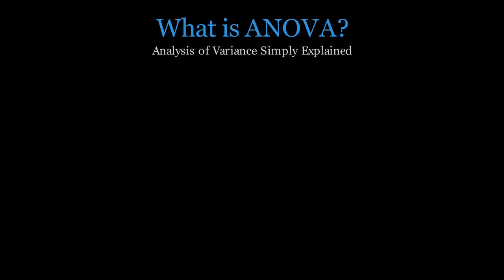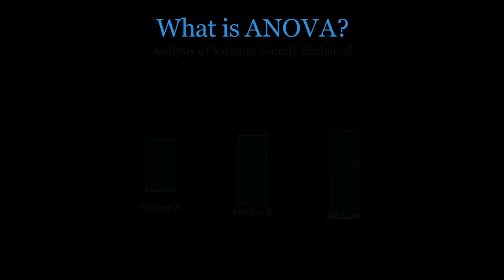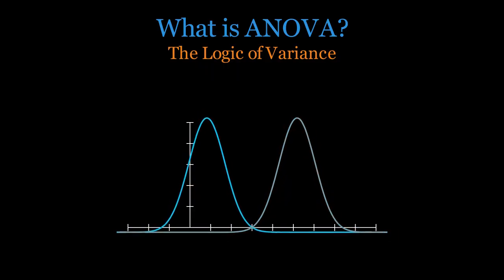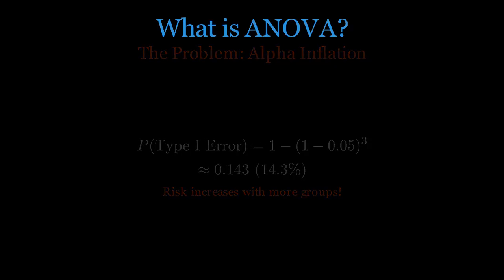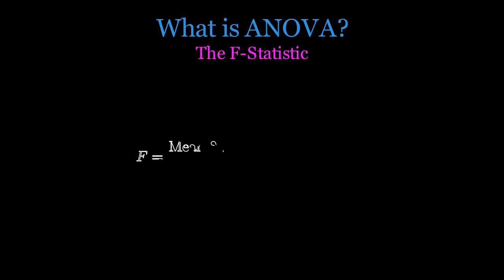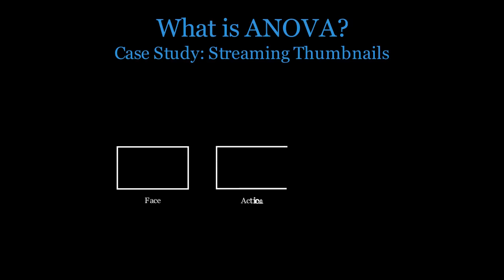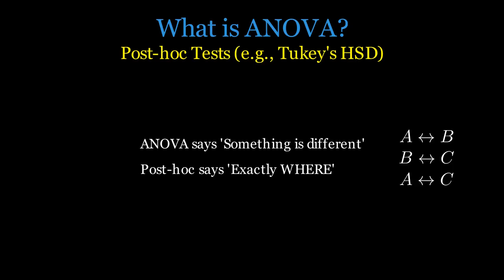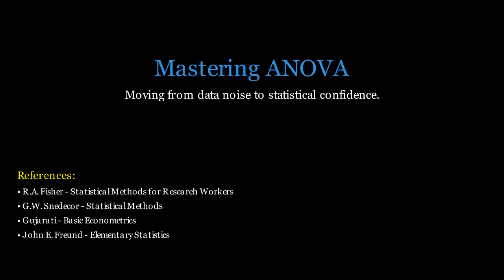ANOVA Explained Simply: Analysis of Variance for Beginners (Statistical Gold Standard)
Welcome to the ultimate, comprehensive guide to ANOVA (Analysis of Variance)! If you're a student, researcher, or data scientist, you know that comparing more than two groups with multiple t-tests can lead to major errors (Alpha Inflation). In this video, we break down why ANOVA is the gold standard for comparing multiple means and how it helps you find true statistical significance.

We'll cover the core logic behind ANOVA—the Analysis of Variance—by comparing the variation between and within groups. You'll learn the crucial difference between the F-Statistic (F-ratio) and t-tests, the three essential ANOVA assumptions (Independence, Normality, Homoscedasticity), and a practical business case using a Netflix thumbnail A/B test. Finally, we explain the role of Post-hoc Tests like Tukey's HSD, which tell you exactly where the differences lie.

Key Concepts Covered:
What is Analysis of Variance (ANOVA)?
Why not use multiple T-Tests? (Alpha Inflation)
The three assumptions of ANOVA.
Understanding the F-Statistic and F-Ratio.
One-Way ANOVA and Post-hoc Tests (Tukey's HSD).
Applications in Research, Marketing, and Healthcare.
If you want to confidently analyze complex data systems and move beyond simple pairs, this is the essential statistics tutorial for you.